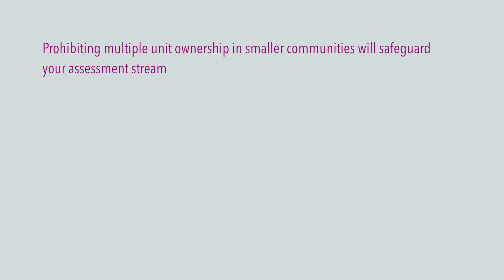Amending Your Documents to Address SB 4-D Challenges